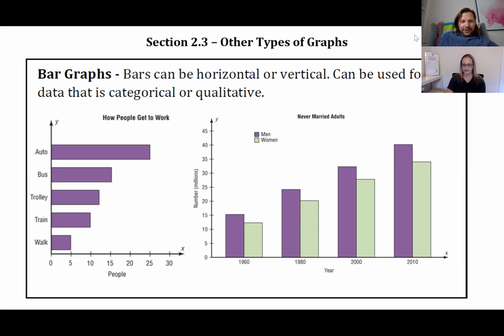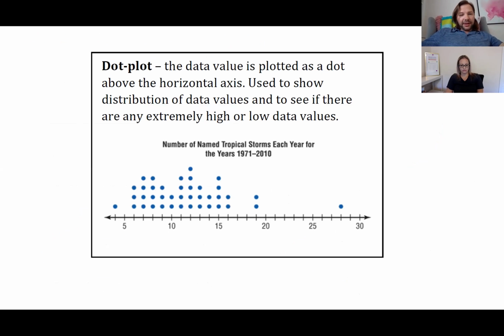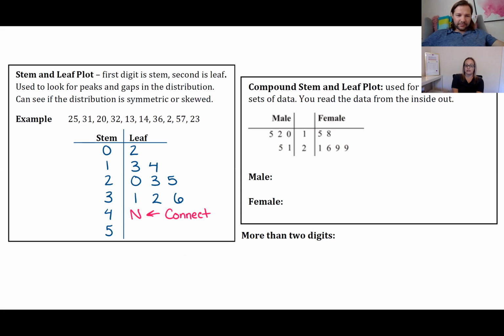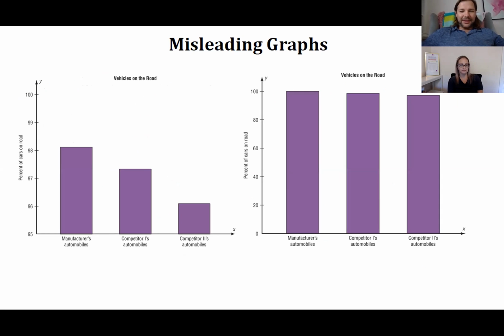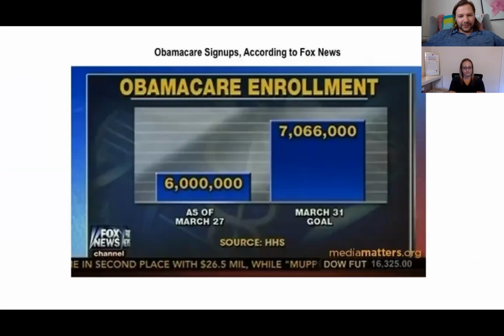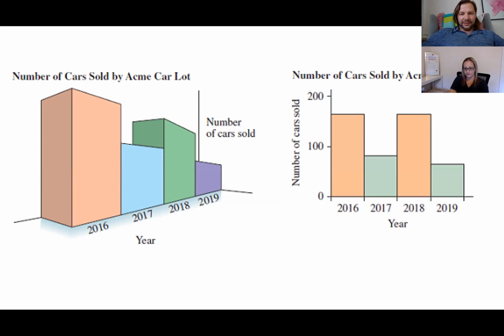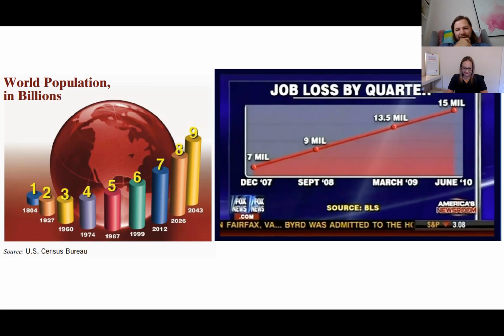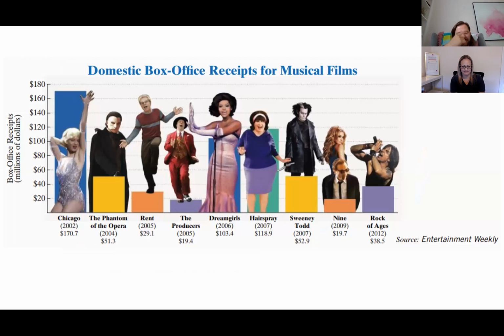Statistical Methods (STA 2023) - Section 2.3